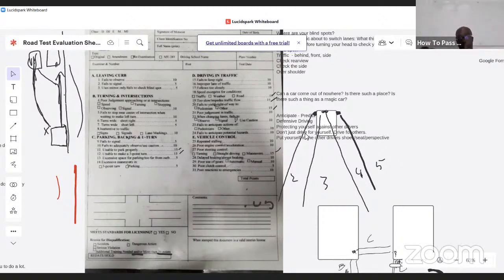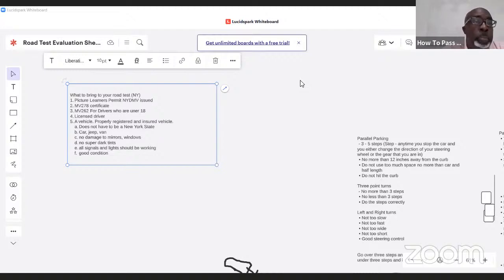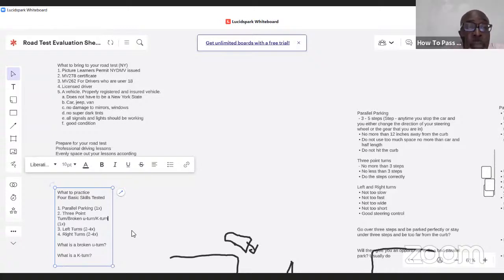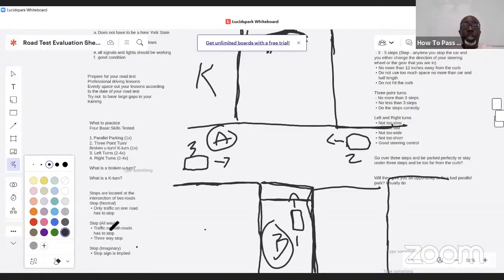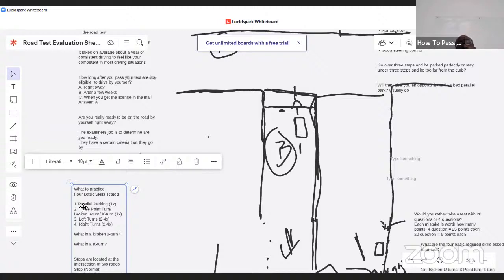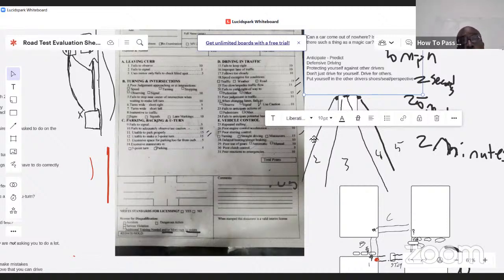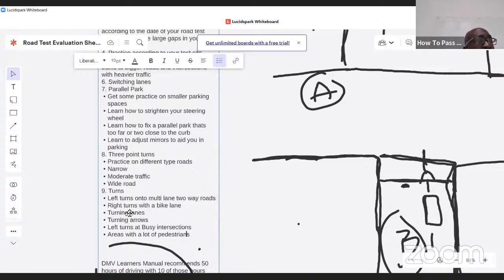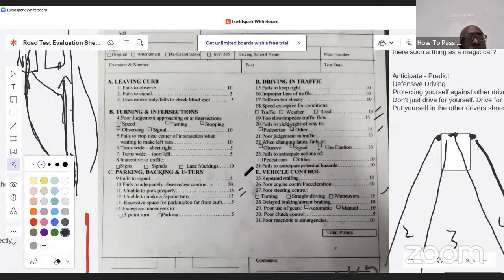How To Pass Your Road Test - NYC's Personal Meeting Room